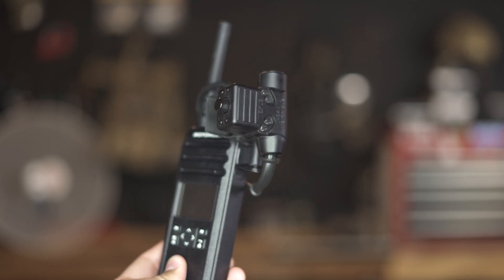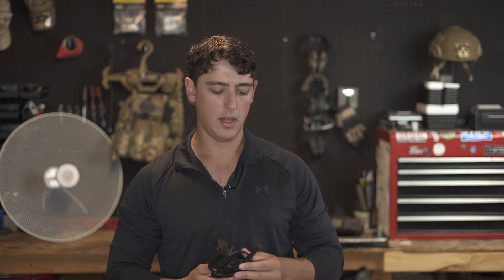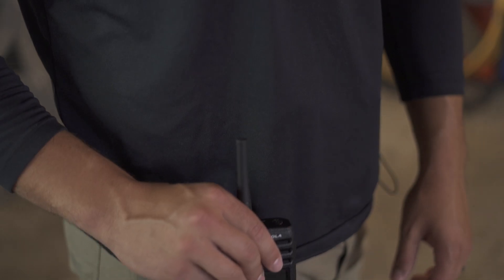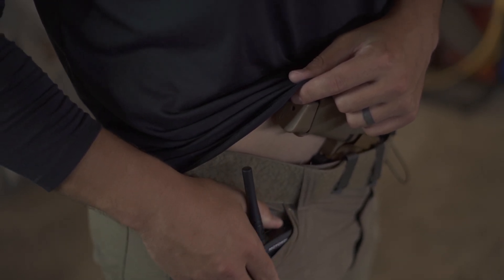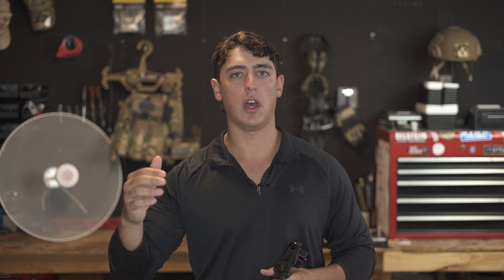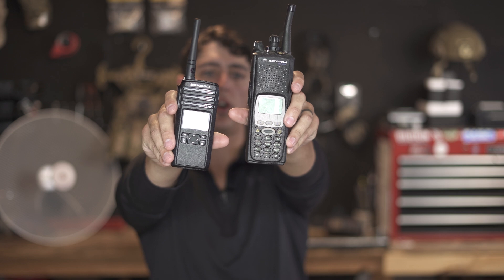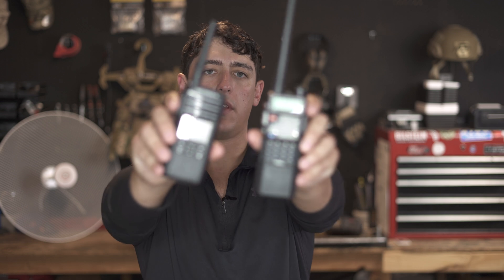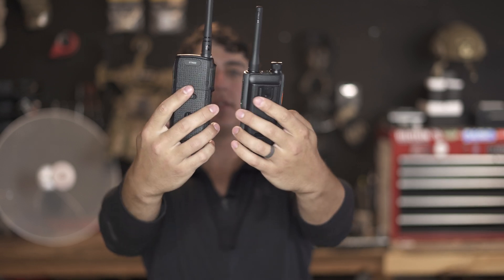License Free Frequency Hopping Radio?! Motorola DTR700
Enjoy this quick look at the Motorola DTR600/DTR700 radio. It is one of the only FHSS (Frequency Hopping Spread-Spectrum) handheld radios on the market that is available for totally license-free use!

We host training courses for radio skills for general preparedness all around the country. Consider joining us for an upcoming course near you!